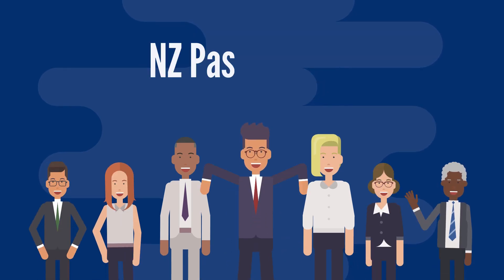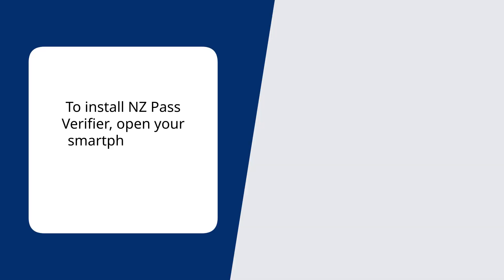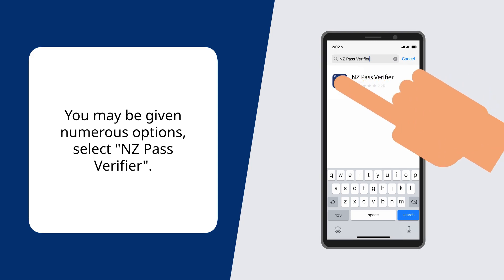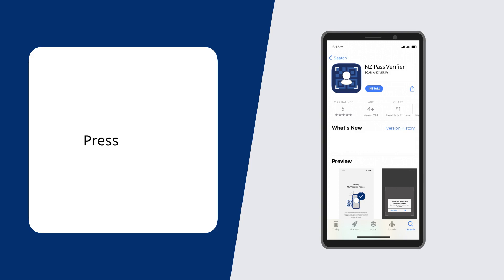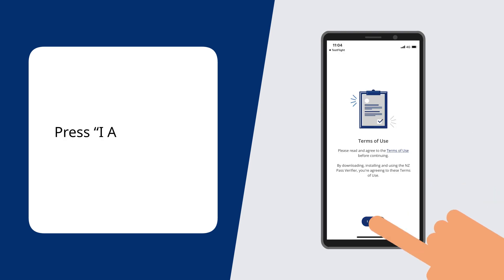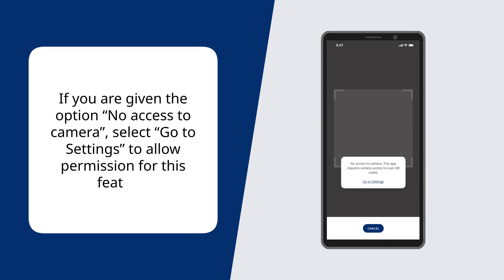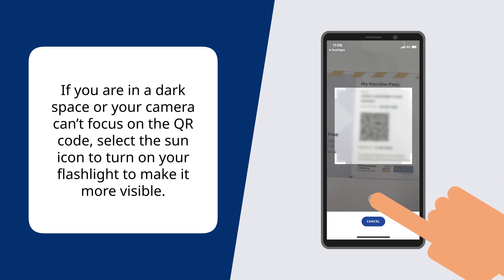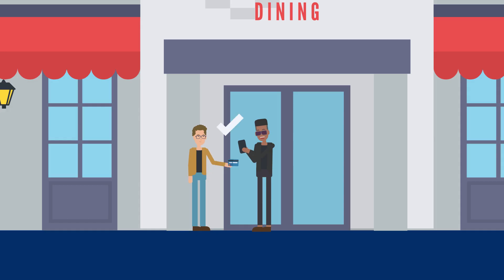How to use the NZ Pass Verifier app | Ministry of Health NZ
How to install and use NZ Pass Verifier to scan My Vaccine Pass in New Zealand.